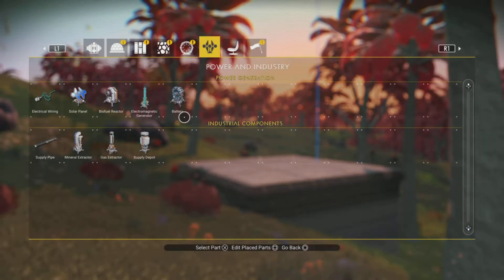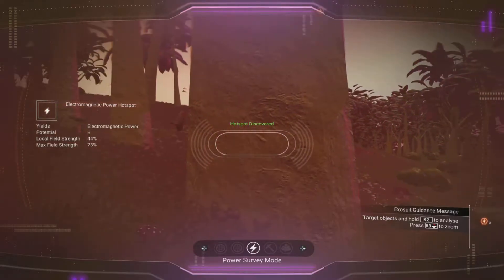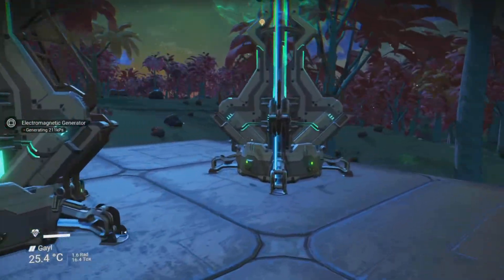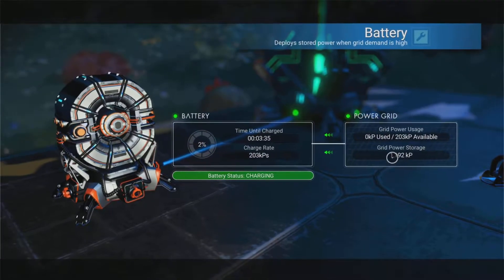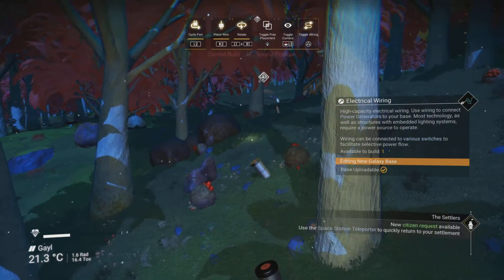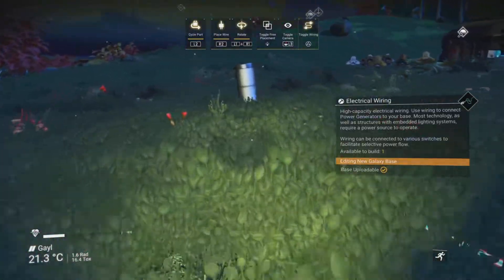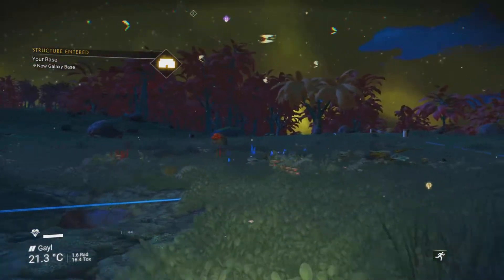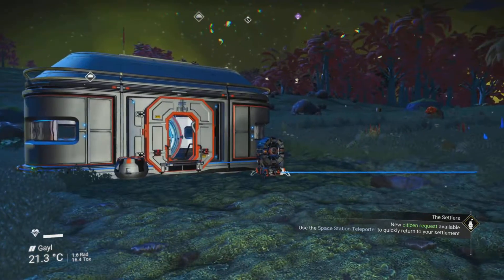How To Use Electromagnetic Generators In No Man's Sky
How to use electromagnetic Generators

-FOLLOW ME -

- Topics Covered -
Electromagnetic Generator
How to use electromagnetic Generator
no man's sky guide
tutorial